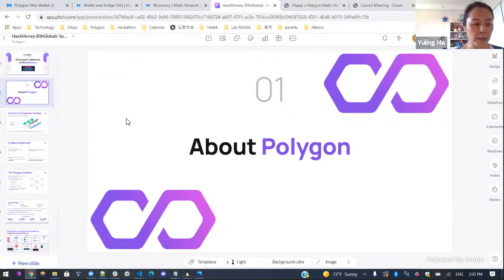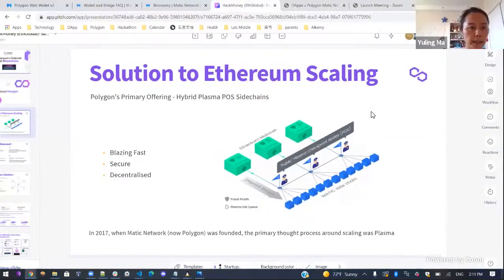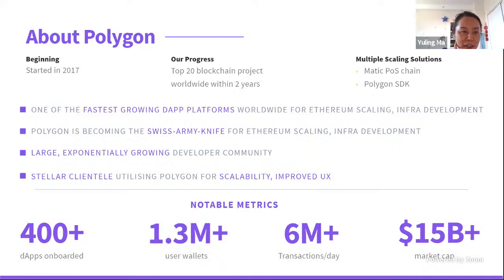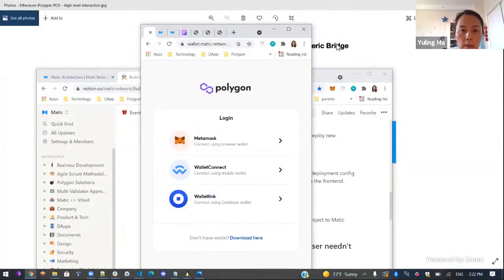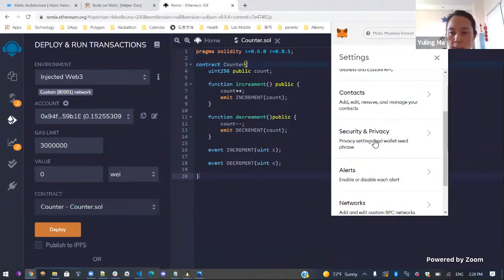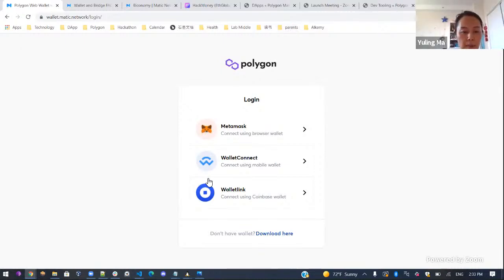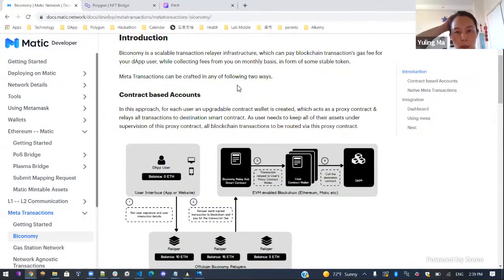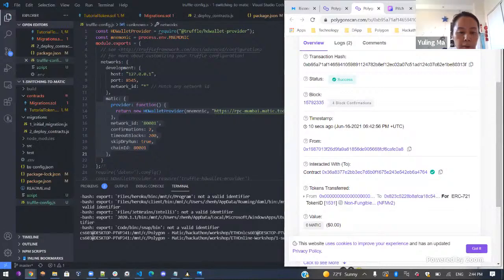Polygon: Building with Polygon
Join Yuling Ma of Polygon for a workshop on building with Polygon, all part of HackMoney 2021 - ETHGlobal's virtual 3-week hackathon for hackers looking to build decentralized finance applications. HackMoney 2021 runs from June 18th to July 9th, 2021.